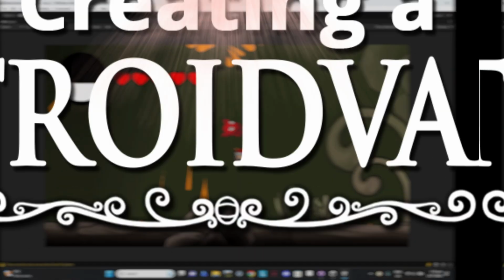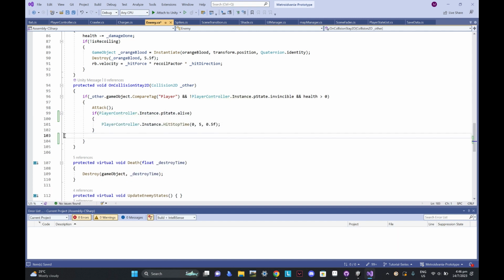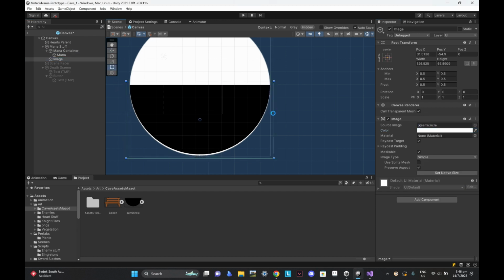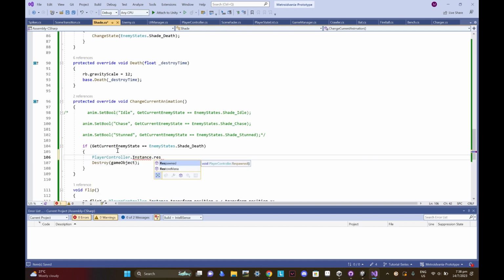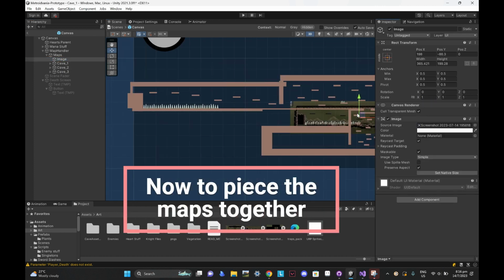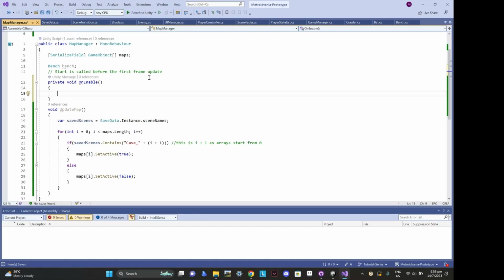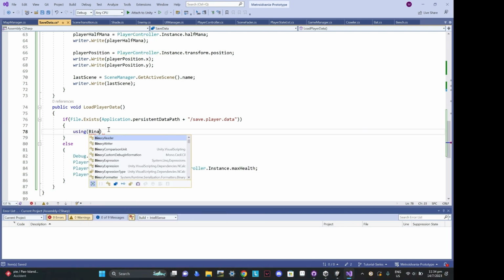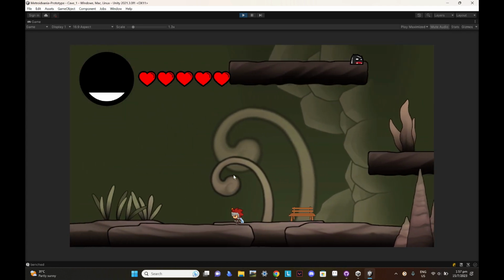Creating a Metroidvania (like Hollow Knight) – Part 7: Death and Respawning, Map UI and Saving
Ever wanted to create a Metroidvania like Hollow Knight? In Part 7 of our tutorial series, we will be exploring how you can create Hollow Knight's respawning system, along with its broken soul meter and shade to restore it. We'll also be covering the save system so your progress wont reset everytime you play.

We've recently updated some changes for the Metroidvania Series and implemented some bugfixes. Check out the changelog and common issues

0:00 Introduction
0:33 Bug fixes
1:27 Death mechanic
4:19 Respawn mechanic
7:13 Capping the player mana
9:43 Spawning the Shade
12:55 Creating the Map
16:59 The Save system
26:21 Conclusion